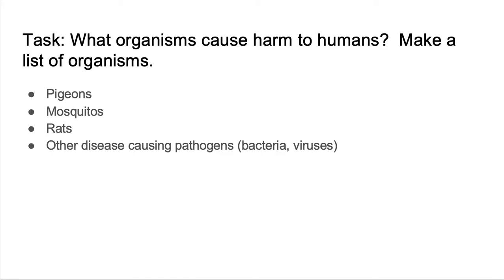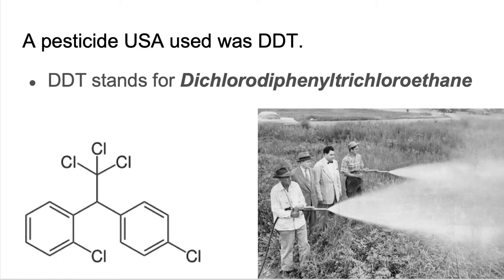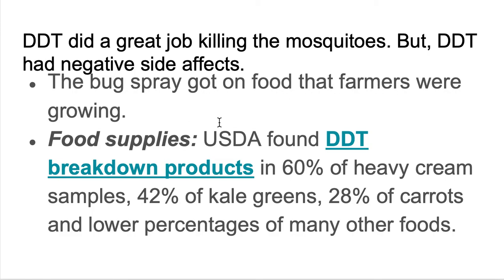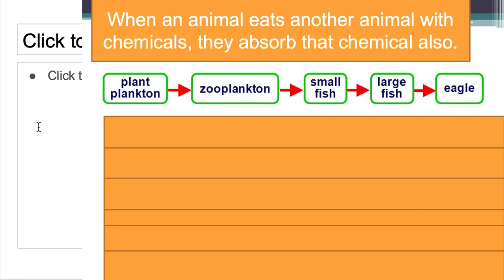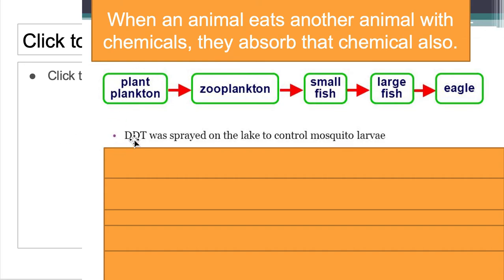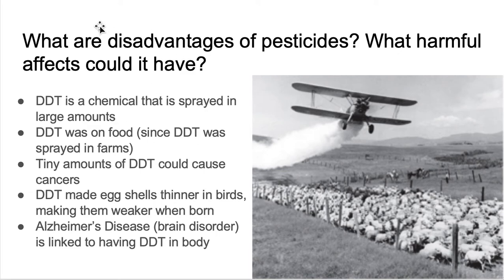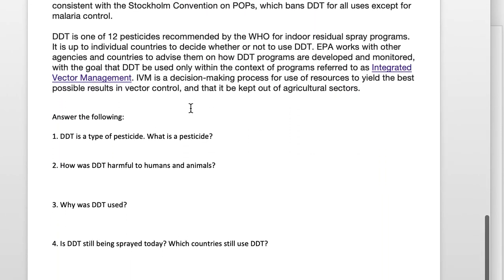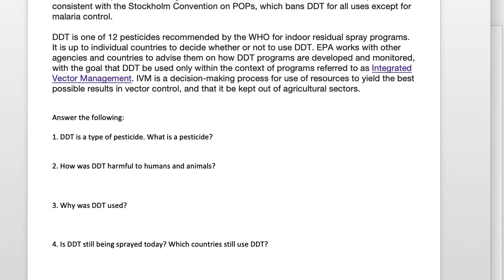Living Environment Pesticides